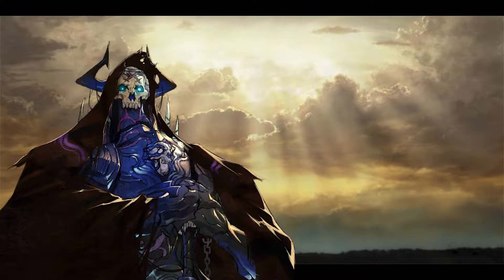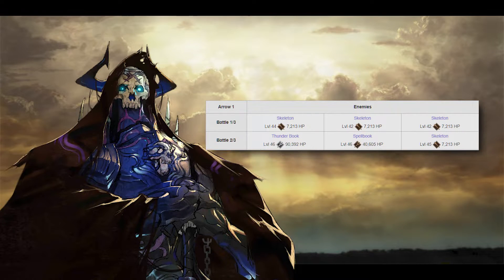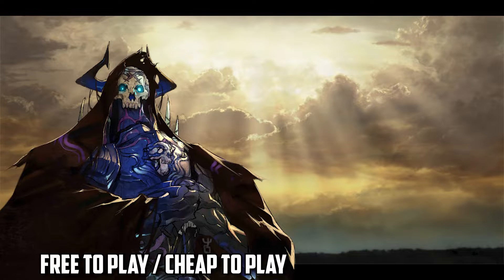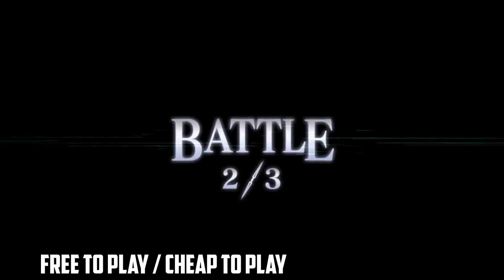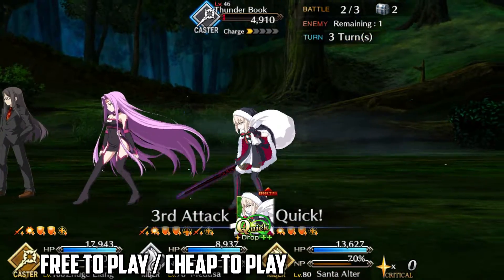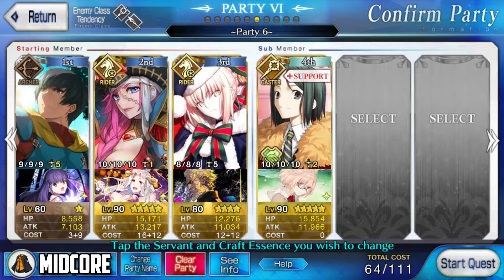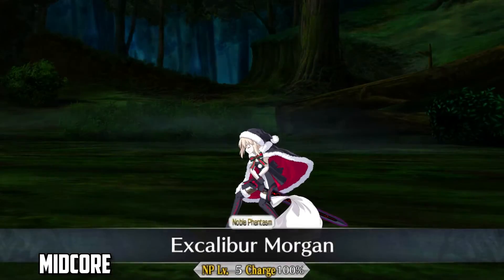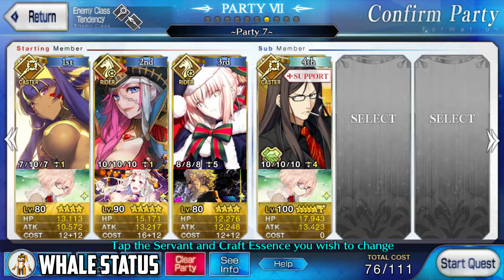[OLD] The BEST Forbidden Page Farming Map - Hyde Park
Today we're going into some farming strats for Hyde Park, the current best node for Forbidden Pages on the NA Fate Grand Order server. I've  put together three different lineups depending on how much of a degenerate you are!